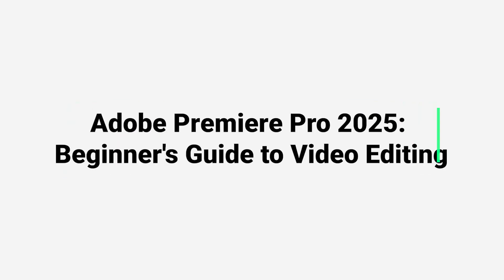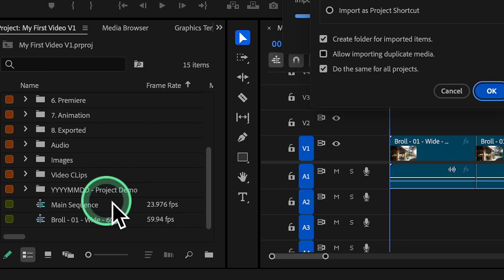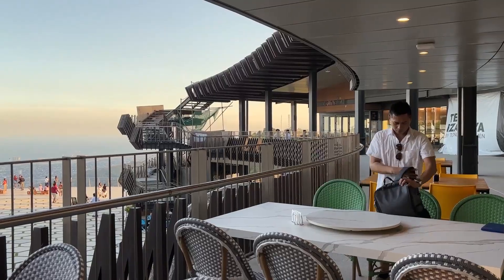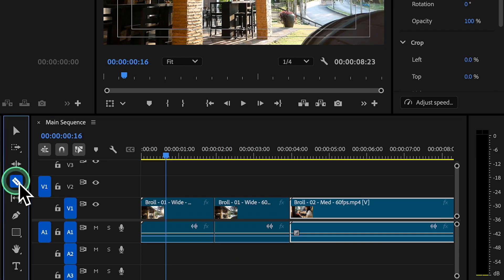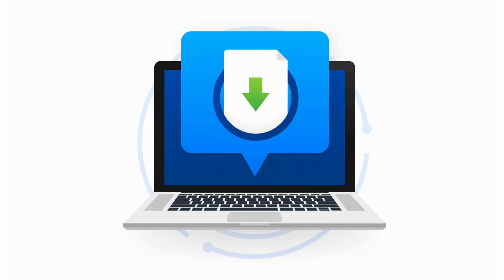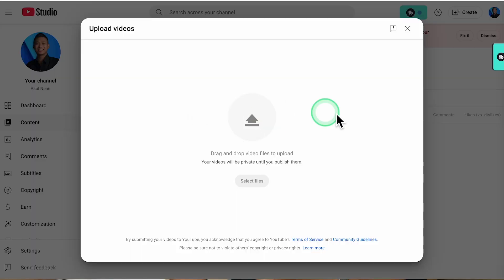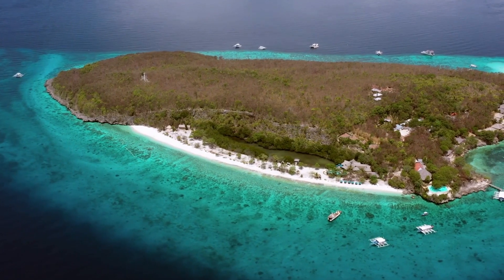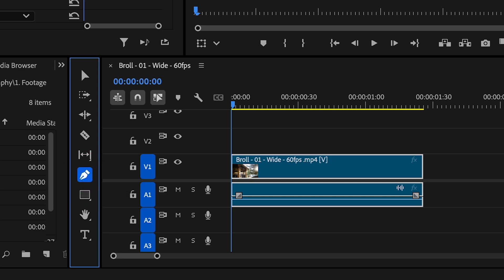Adobe Premiere Pro 2025: Beginner's Guide to Video Editing | Get 1 Month Free on Skillshare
Are you ready to start editing videos like a pro? 🎬 In this beginner-friendly guide, we’ll walk you through the latest features and techniques in Adobe Premiere Pro 2025. Whether you’re a complete novice or just need a refresher, this tutorial will help you master the basics and give you the confidence to create stunning videos.

🚀 What You’ll Learn:

- How to navigate the updated Premiere Pro 2025 interface
- Essential video editing techniques for beginners
- Importing, organizing, and editing your clips efficiently
- Adding effects, transitions, and titles to make your videos stand out
- Tips for audio enhancement and color grading
- Exporting your project in the best format for sharing

This comprehensive course covers all you need to know to start editing your own videos and build a solid foundation in video editing.

💥 Why Sign Up for Skillshare Using My Link?
📅 This gives you unlimited access to thousands of classes on video editing, filmmaking, photography, and more. Learning Adobe Premiere Pro could open up numerous career opportunities, whether you're looking to start freelancing, create content for your business, or pursue a career in filmmaking. With Skillshare Premium, you’ll get to practice with projects, join an inspiring community, and gain hands-on experience with real-world skills.

Don’t miss this opportunity to elevate your skills. Click the link above to unlock a world of creative learning and start your journey in video editing today.